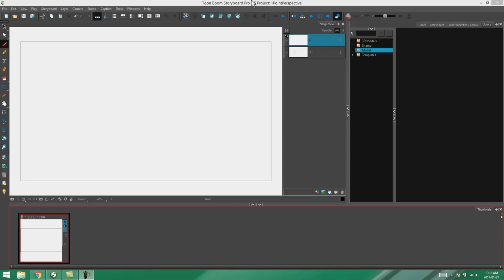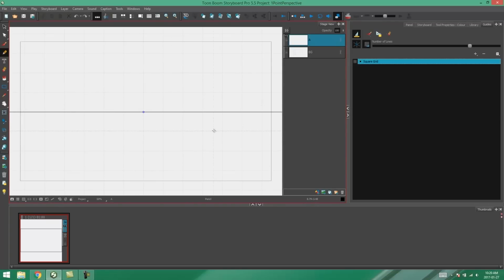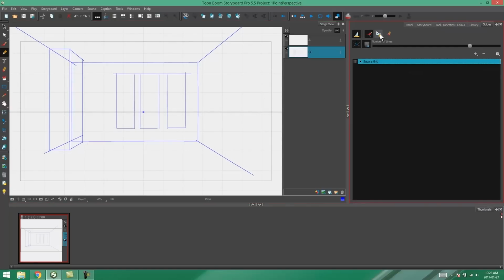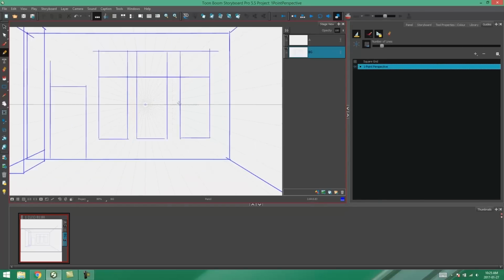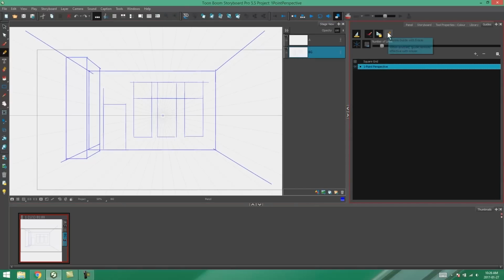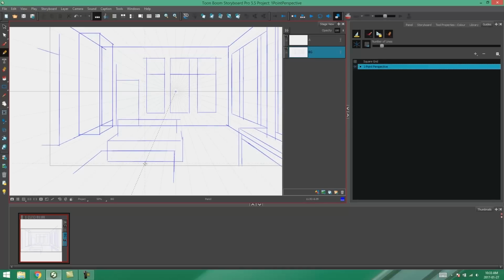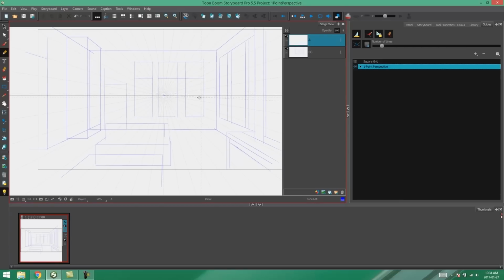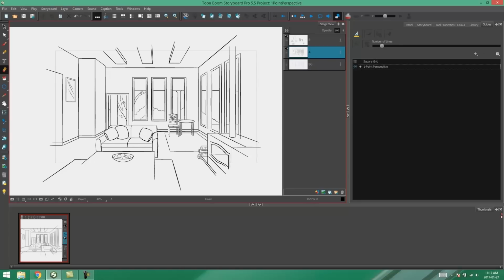How to Create a One Point Perspective with Guides Using Storyboard Pro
In this video, you will learn how to use create a one point perspective using guides in Storyboard Pro.

Haven't tried Storyboard Pro?